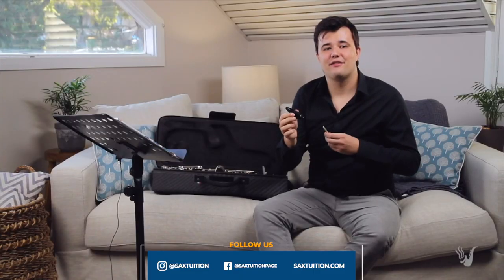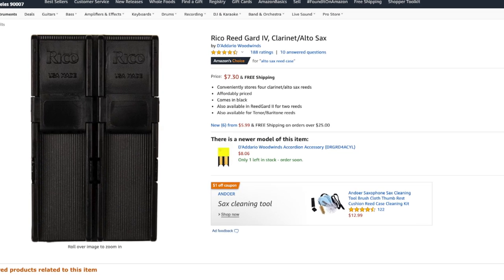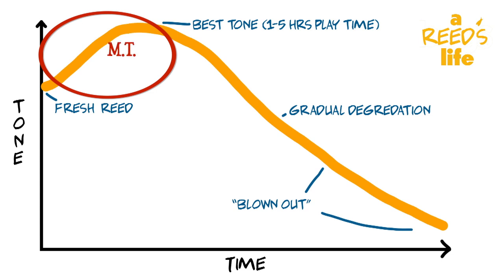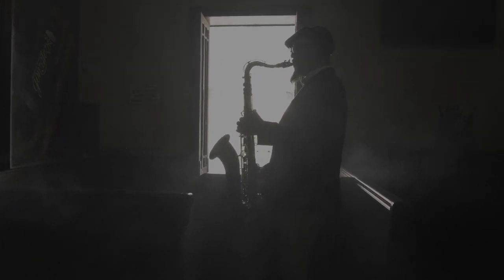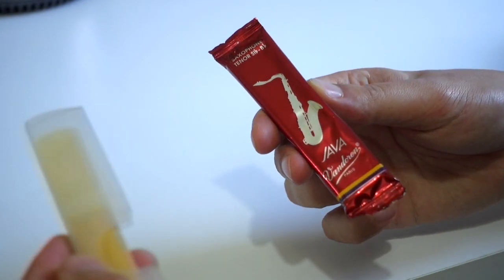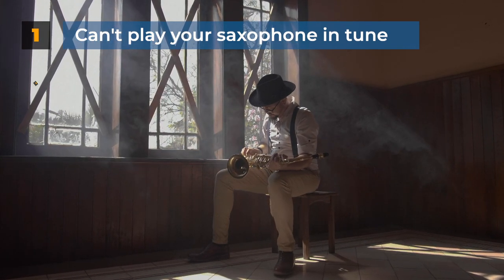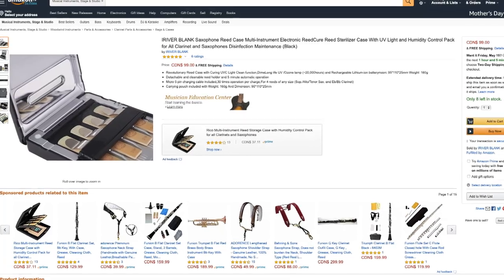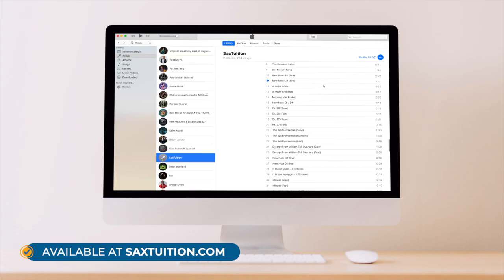Seriously, You Need A Reed System | A basic saxophone reed case that SOLVES EVERYTHING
Learn how to manage your reeds, which reed case works best, and how to understand your reed's lifecycle. If you have a pile of unorganized saxophone reeds this is the video for you!
RICO Reed Gard IV (Alto Sax)
RICO Reed Gard IV (Tenor Sax)
Start the SaxTuition Beginner Series!

By using these simple tips you'll be able to:

- Start a simple system of your own for managing your reeds
- Pick a reed case that suits your needs
- Keep your reeds from going gross and mouldy (yuck...)
- Know when your reed is playing at it's peak
- Never get caught out again without a playable reed ready to go
- Know when to simply give up and throw a reed out...

Are you interested in learning more about the different brands of reeds available, and what they all mean? Check out the video below!

Have questions from this video? Make sure to leave them in the comments section below!

ALTO SAXOPHONE

TENOR SAXOPHONE

SOPRANO SAXOPHONE